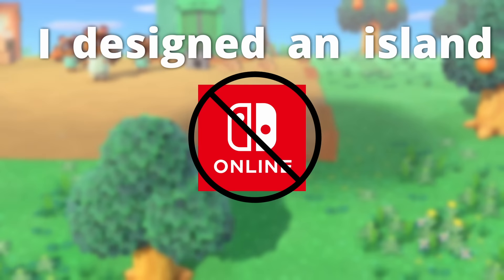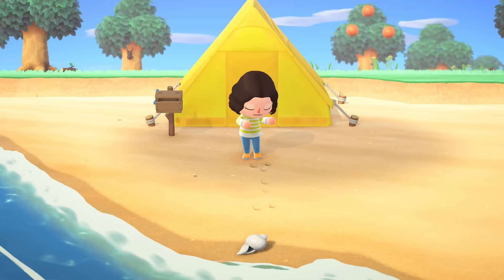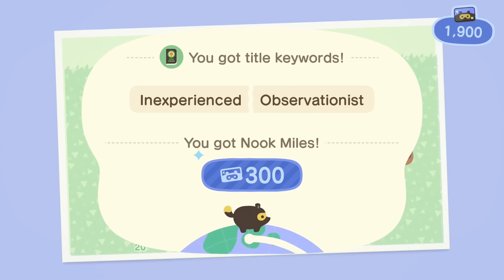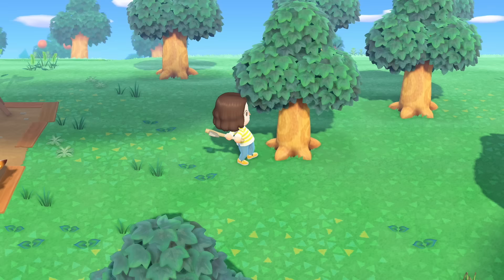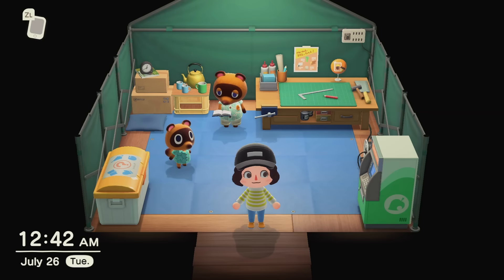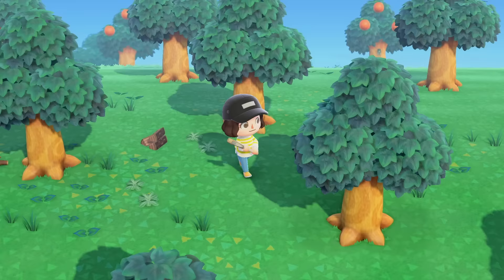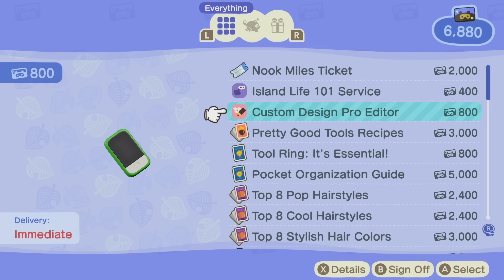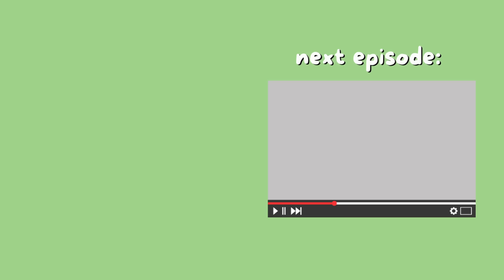I Designed an Island without Nintendo Online in 30 Days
day 1 of 30. it's already a rollercoaster. this series was very inspired by Ryan Trahan's penny series!